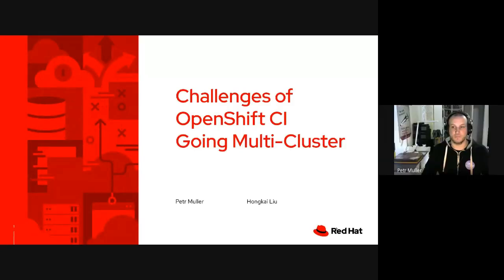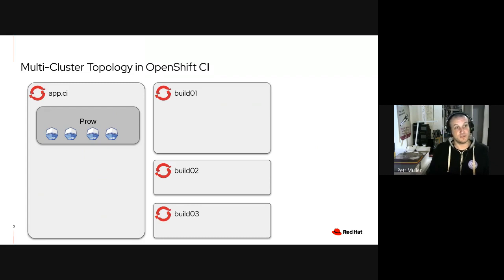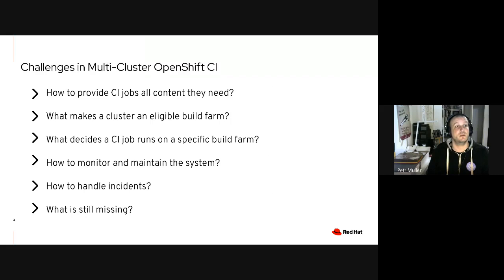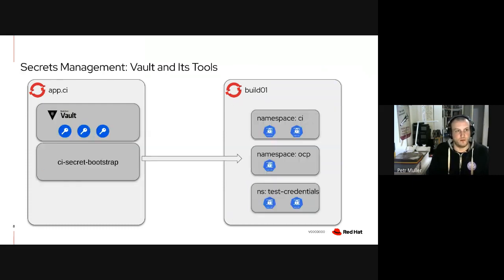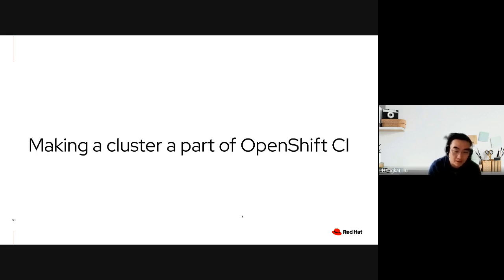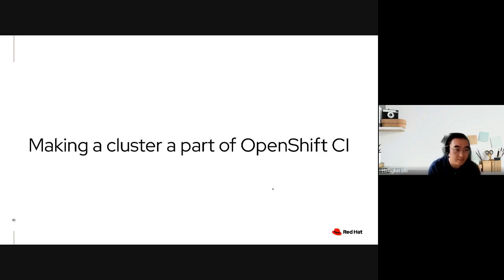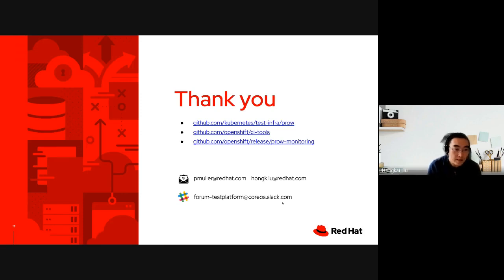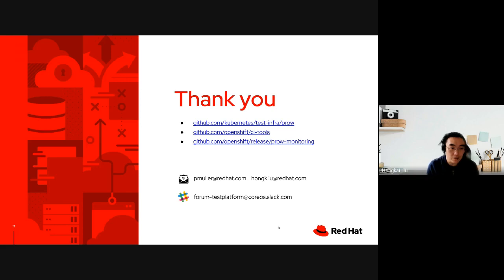Challenges of OpenShift CI going multi-cluster - DevConf.CZ 2022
Speakers: Petr Muller, Hongkai Liu

Over time, OpenShift CI evolved from a system that fitted onto a single OCP 3.11 cluster into a multi-cluster system where multiple OpenShift clusters play different high-level roles. Some clusters run application control planes. Some run the actual test workloads against ephemeral testing clusters. some serve as an authoritative source of different kinds of content, such as container images, secrets, configuration etc. This topology brings a spectrum of various interesting challenges. We need to manage the lifecycle of the clusters in the system: onboard new ones and keep them updated, but also (exceptionally) decommission them without endangering the whole system. We need to intelligently and dynamically distribute workloads between different clusters. Last but not least, we must ensure that each cluster has correct content, such as cluster resources, container images, secrets, or configuration. All this content must be made available, synchronized from authoritative locations to the ones where it is used, updated when needed, validated before used, cleaned up when stale, and more.

In this talk, we will walk through the challenges above and how did we solve them by adopting the kubernetes and/or OpenShift features and developing custom tooling.